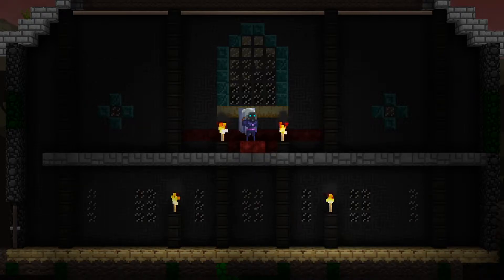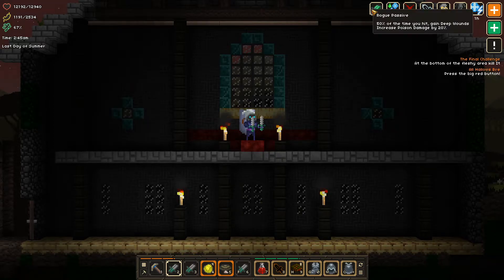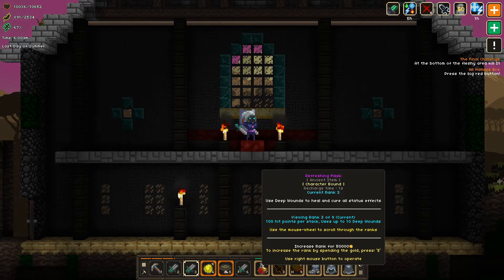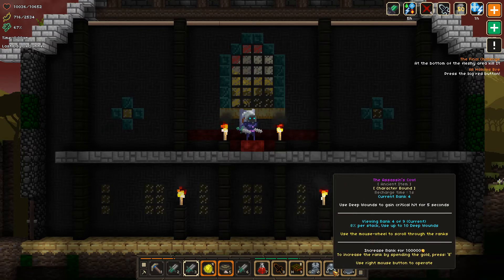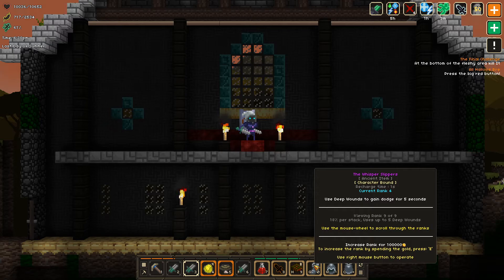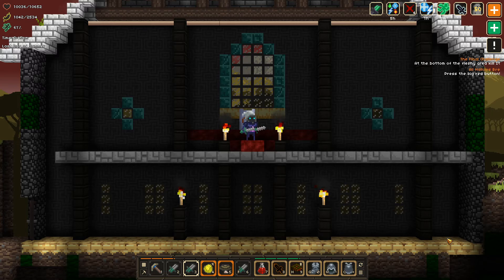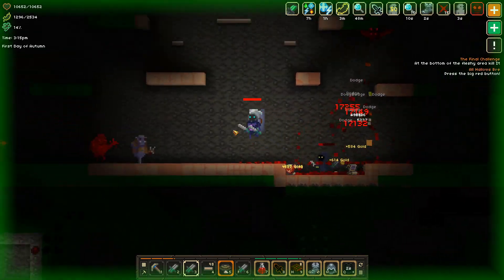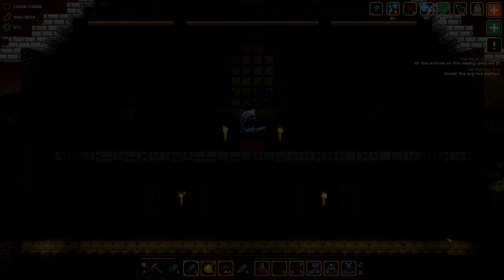Class Presentation: The Rogue (Outdated)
It Lurks Below is an action adventure RPG in which you descend to the bottom of a demon infested land. You are one of the last to resist the corruption of the demon lords, and must once more face foes that you had failed against in the past.
This is first character to be presented in a new short series. The Rogue is a stealthy attacker, who will lurk in the shadows until the he is ready for the fight.